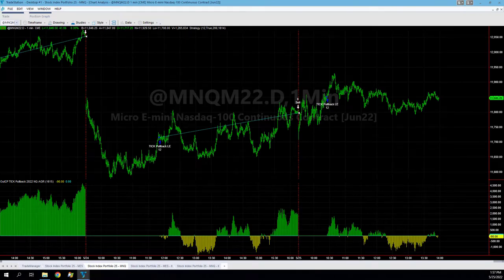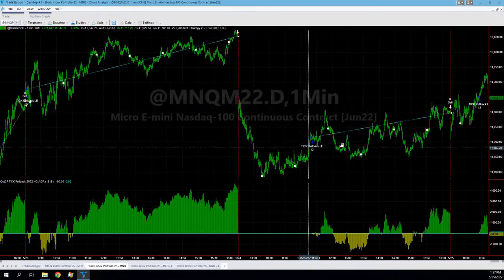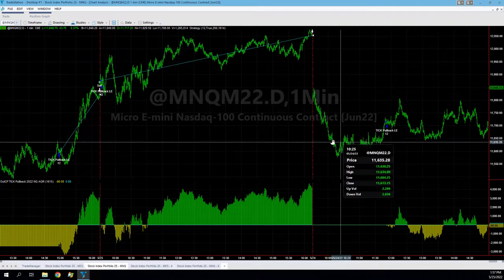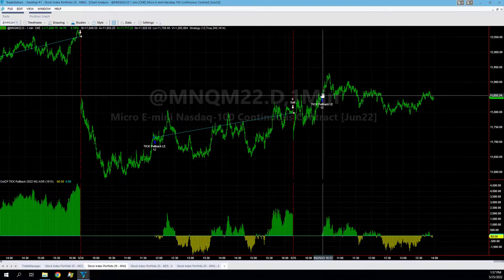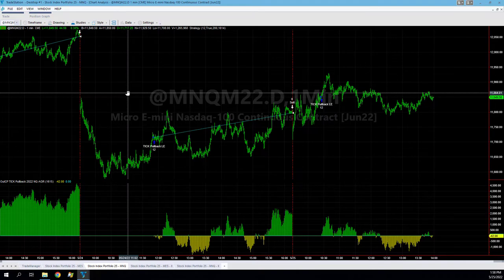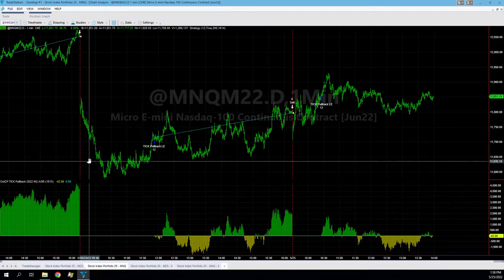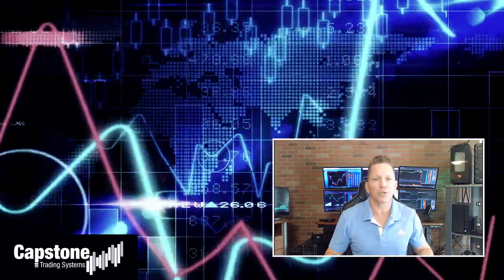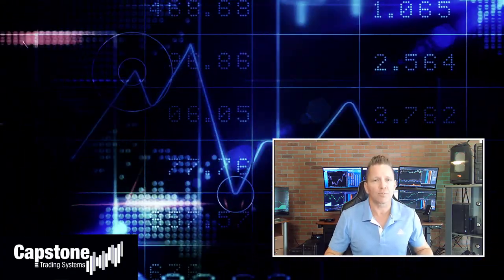Trade of the Day on May 23 - 24, 2022 - Tick Pullback Going Long the Nasdaq Futures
Tick Pullback Nasdaq has been the Trading System of the Day for three days in a row. Bear market rallies can provide some of the best trading opportunities and this strategy has called the moves the last three days.

Monday and Tuesday were shallow rallies compared to last Friday's rally but captured the move higher.